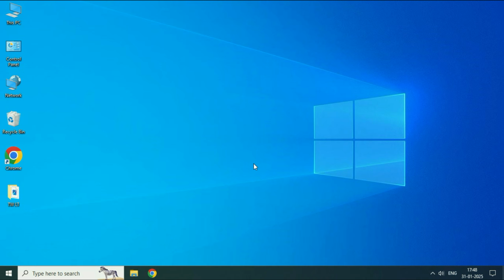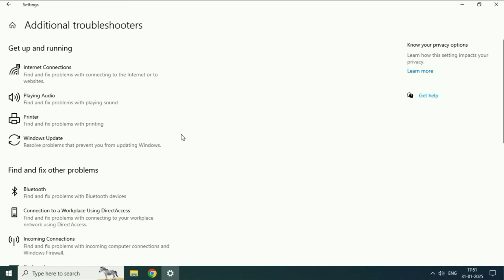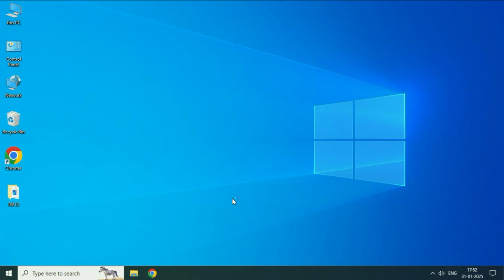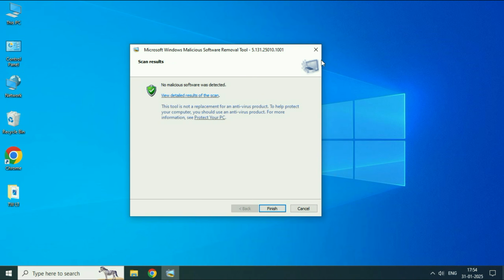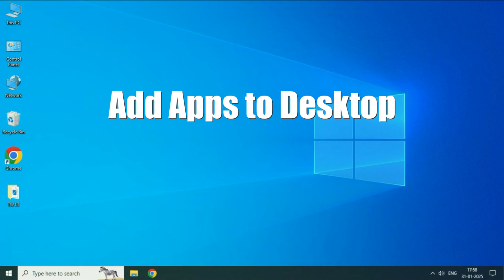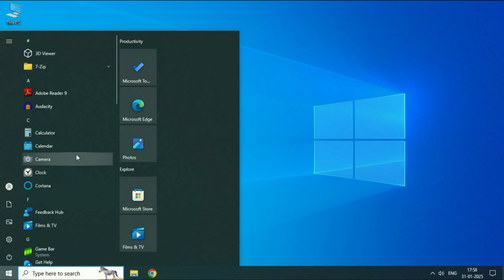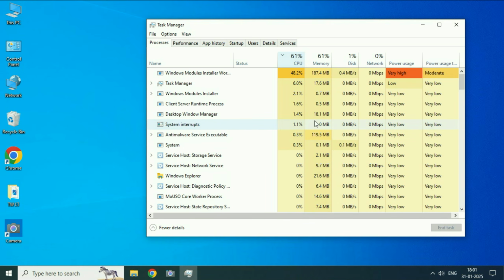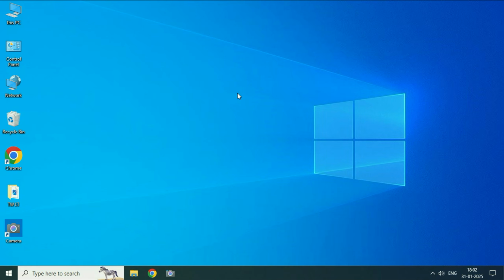Windows 10 Useful Tips & Tricks - 2025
Windows 10 Useful Tips & Tricks
Helpful Windows 10 Tips And Tricks
tips and tricks to increase PC performance on Windows 10